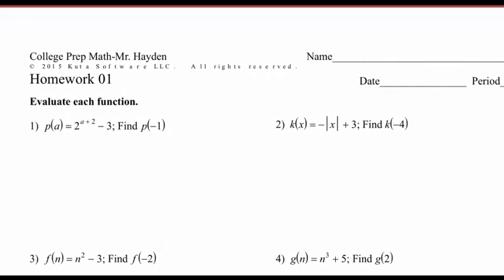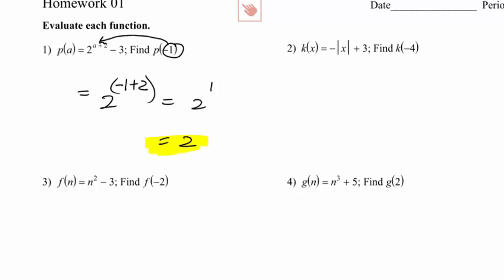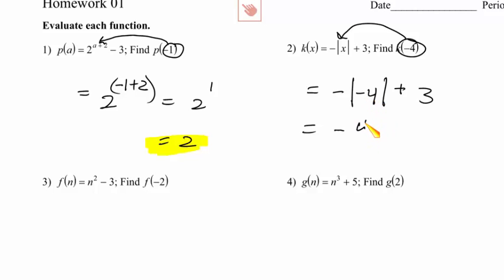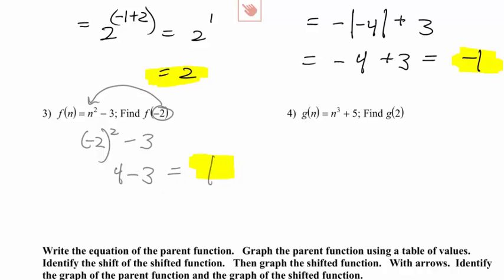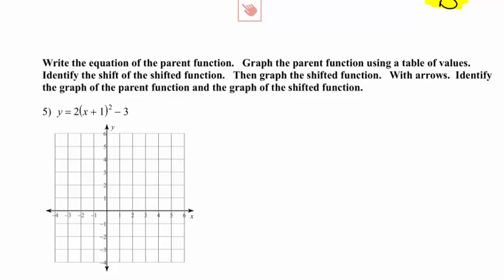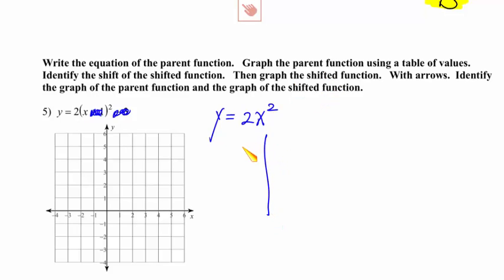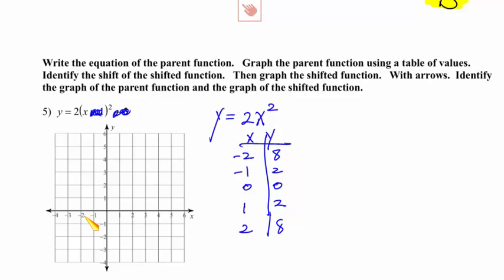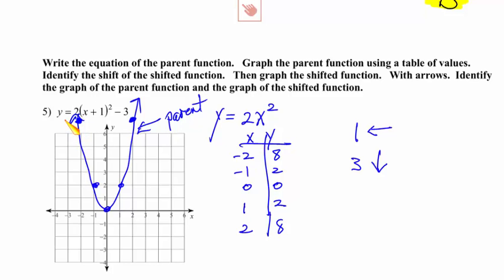College Prep Math-Screencast 01